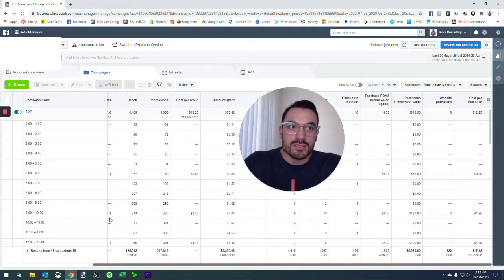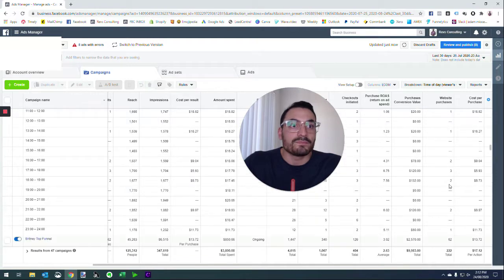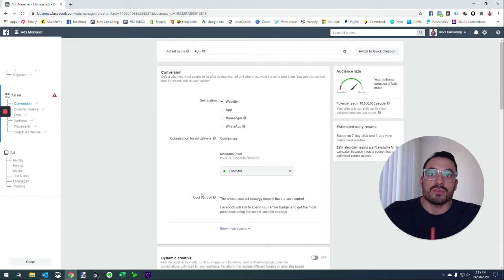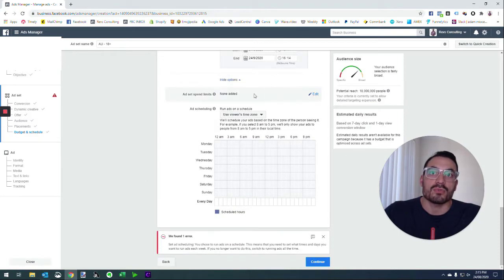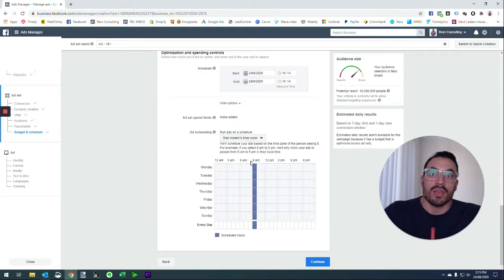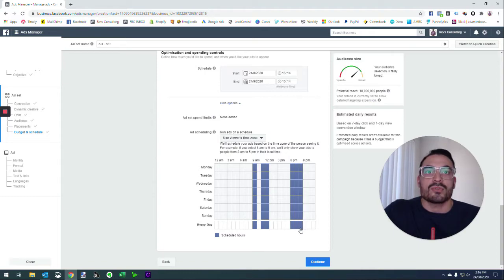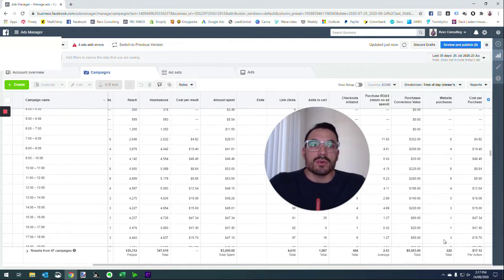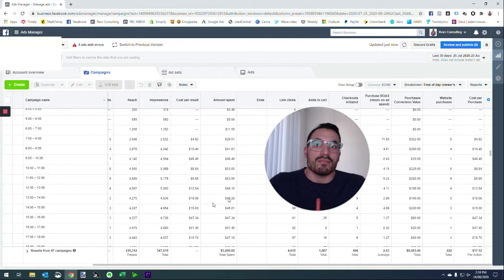How To Show Your Facebook Ads At Certain Times - Revs Consulting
How To Show Your Facebook Ads At Certain Times

Set your Facebook Ads on a schedule!

Need some more tips?